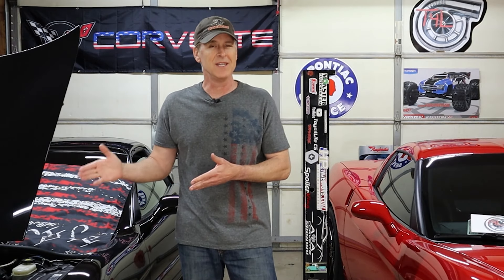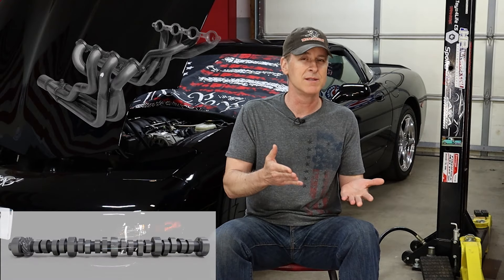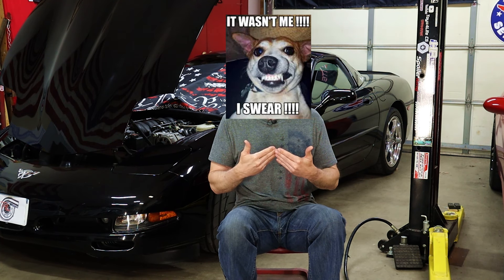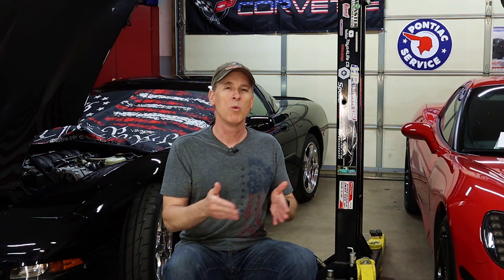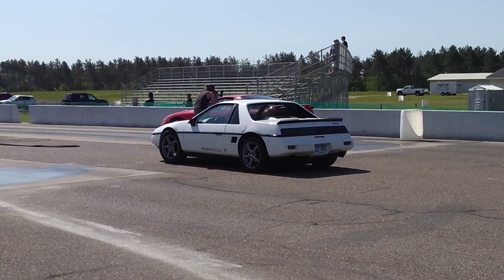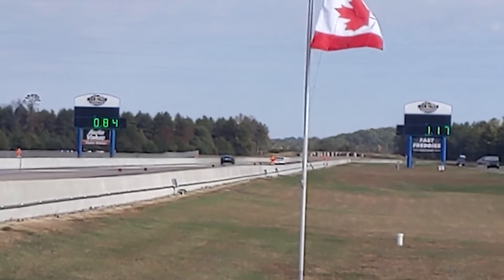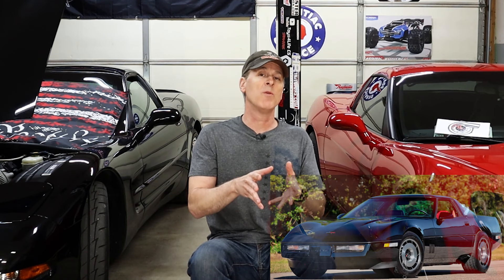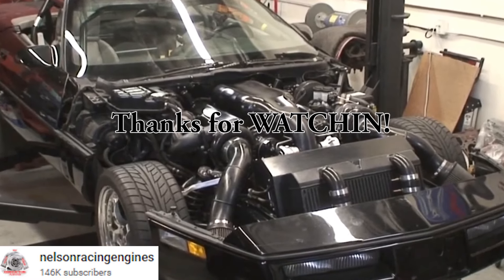C4 Corvettes Get Picked On! (But I STILL WANT ONE...)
C4 Corvettes may not get a lot of respect, but find one in good condition and it is a performance car value that is very hard to beat!

1. Harmonic Balancer that is on MY C5
2. LS1 & LS6 Harmonic Balancer Puller
3. LS1 & LS6 Harmonic Balancer Installer
4.  LS1 & LS6 Flywheel Holder for torqueing balancer bolt
5. LS1 & LS6 ARP Balancer Bolt
6. LS1 & LS6 GM Crank Bolt
7. Timing Cover Seal (GM 296-02)
8. Seal Puller (Crank seal in timing cover)
9. Seal Installer (Good to have, but not 100% required)

1. Motive Power Brake Bleeder - C5 & C6
2. Floor Jack
2. Jack Stands 16-3/4" Tall (Decent)
3. Jack Stands 23-13/16" Tall (Great)
4. OTC Fuel Pressure Tester
5. C5 (all) & C6 base models only - Aluminum Lifting/Jacking Pucks
6. C5 (all) & C6 base models only - Rubber Lifting/Jacking Pucks
7. Stant Cooling System Pressure Tester
8. Adapter - Expansion Tank to Stant Pressure Tester
9. Battery Tender Junior
10. Jumper Cables
11. Good Multimeter
12. Great Multimeter
13. Injector (Noid Light) Test Kit
14. Floor Jack Crossbeam